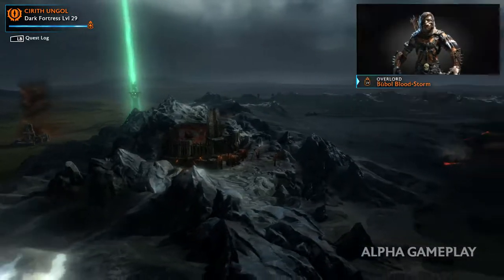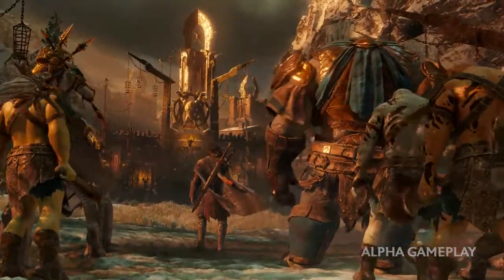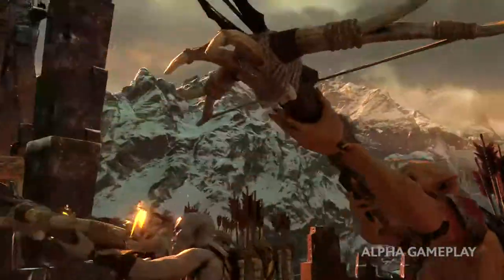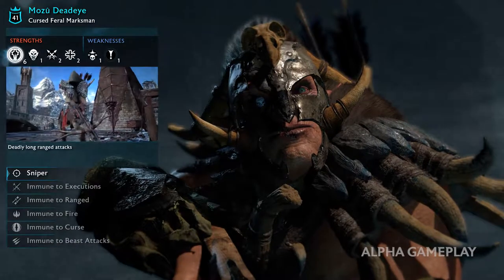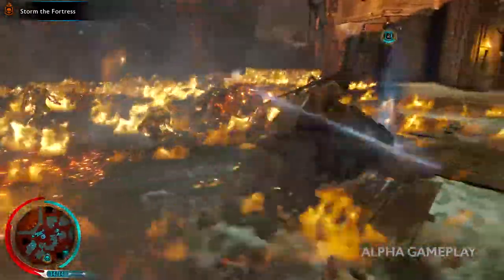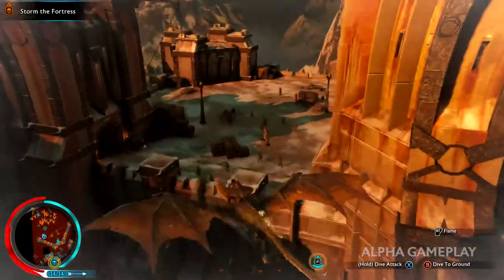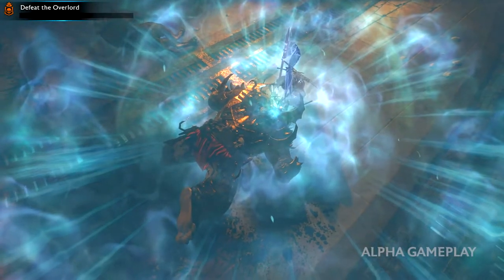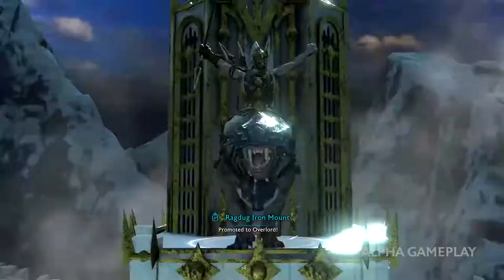Middle Earth Shadow of War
Experience an epic open-world brought to life by the award-winning Nemesis System. Forge a new Ring of Power, conquer Fortresses in massive battles and dominate Mordor with your personal orc army in Middle-earth™: Shadow of War™.